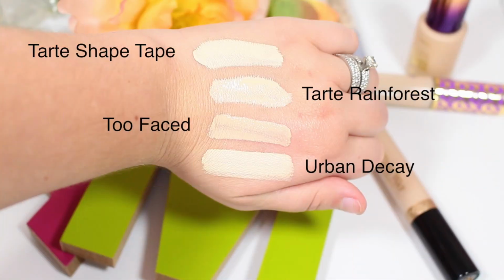Battle of the Concealers l Urban Decay/Tarte/Too Faced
Thanks to the popular requests from subscribers I thought it would be fun to do another Battle of the makeup products and today will be Battle of the Concealers. In this Battle of the Concealer I will be comparing, swatching and showing some new concealers and one oldie but a goodie. I hope you guys enjoyed watching this Battle of the Concealers and found it helpful! Full Reviews and Swatches on the Products Mentioned:

Effects, if applicable: Gabrielle Marie
Intro Music, if applicable: Carefree by Kevin Mcleod
Endplate Music, if applicable: Spring in my Step - Silent Partner